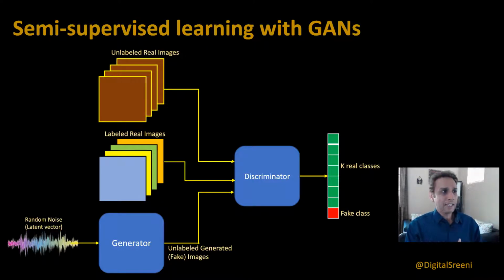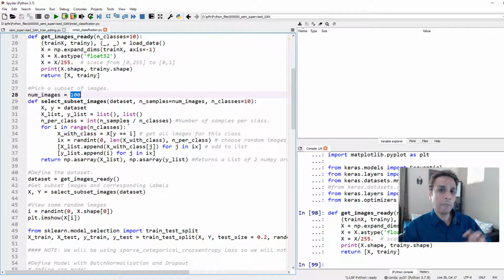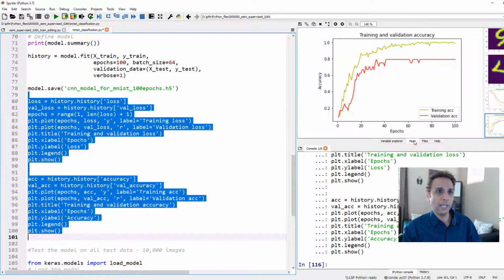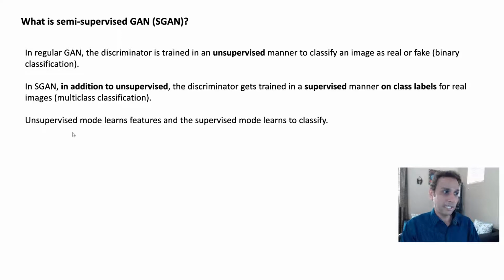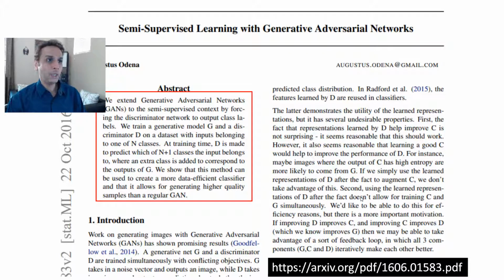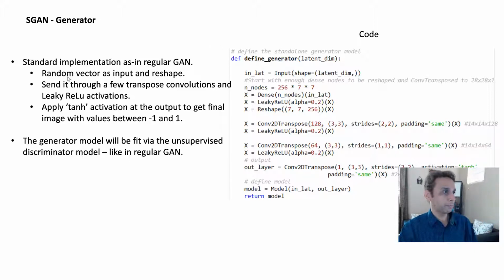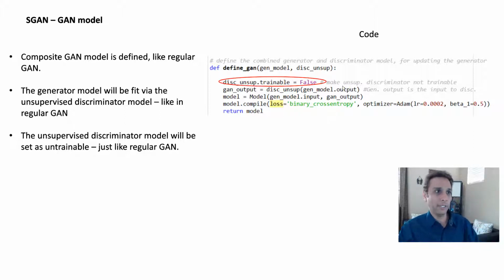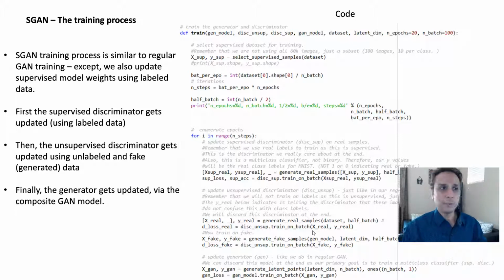258 - Semi-supervised learning with GANs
Semi-supervised learning with generative adversarial networks.

Semi-supervised refers to the training process where the model gets trained only on a few labeled images but the data set contains a lot more unlabeled images. This can be useful in situations where you have a humongous data set but only partially labeled.

In regular GAN the discriminator is trained in an unsupervised manner, where it predicts whether the image is real or fake (binary classification). In SGAN, in addition to unsupervised, the discriminator gets trained in a supervised manner on class labels for real images (multiclass classification).

In essence, the unsupervised mode trains the discriminator to learn features and the supervised mode trains on corresponding classes (labels). The GAN
can be trained using only a handful of labeled examples.

In a standard GAN our focus is on training a generator that we want to use to generate fake images. In SGAN, our goal is to train the discriminator to be an excellent classifier using only a few labeled images. We can still use the generator to generate fake images but our focus is on the discriminator.

Why do we want to follow this path is CNNs can easily classify images?
Apparently, this approach achieves better accuracy for limited labeled data compared to CNNs.